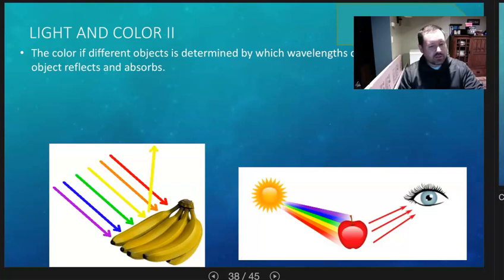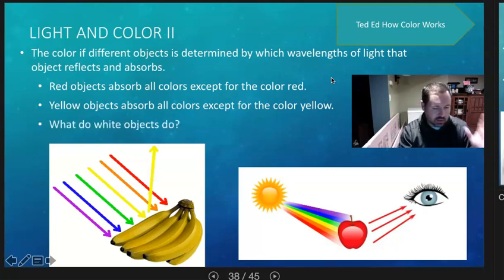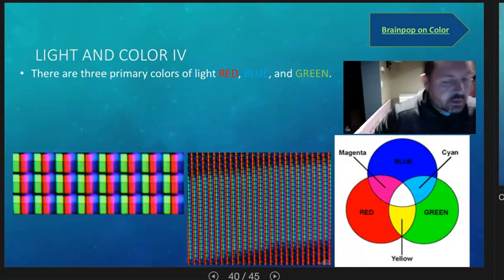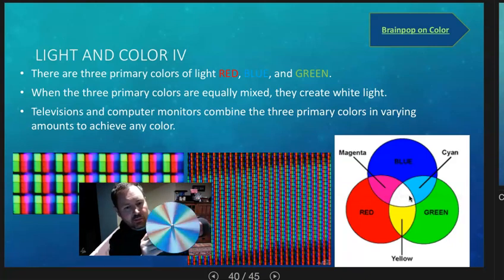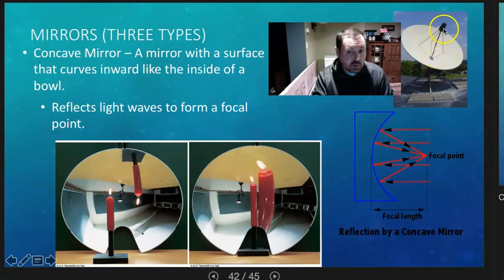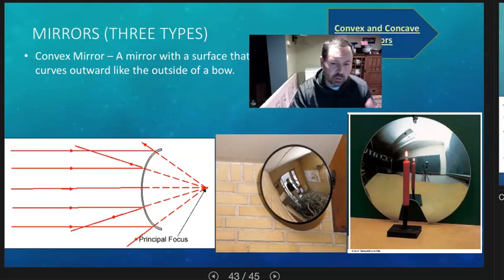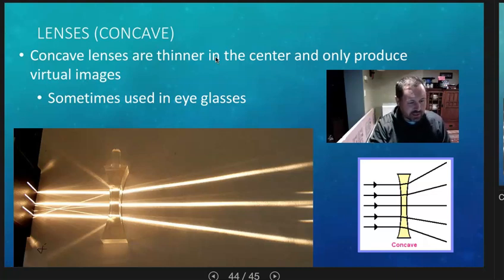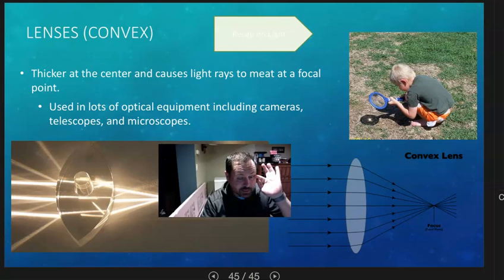Light Lesson 2019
The end of a lecture on light for Cedarville University students.